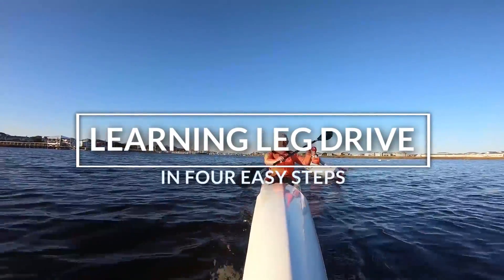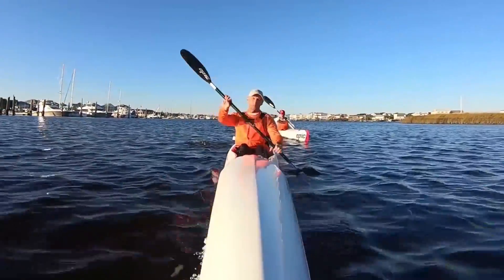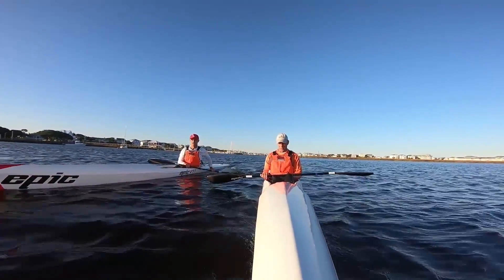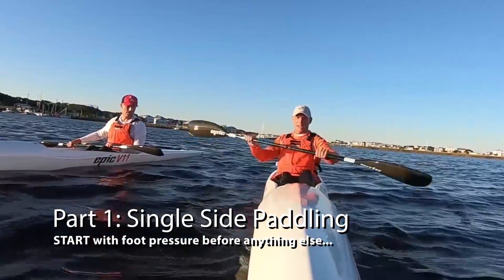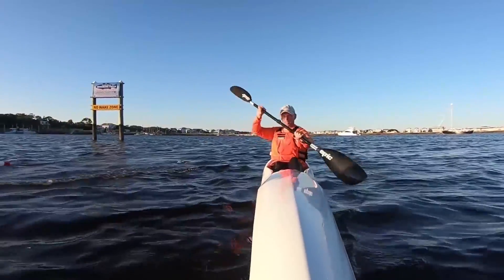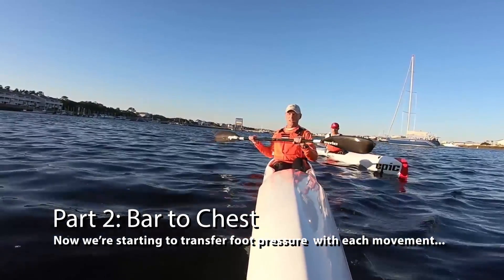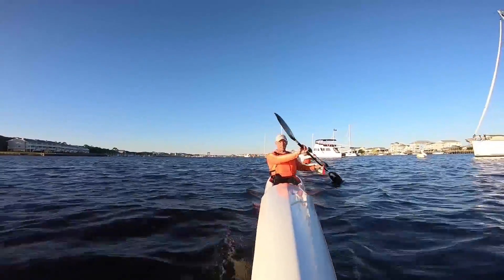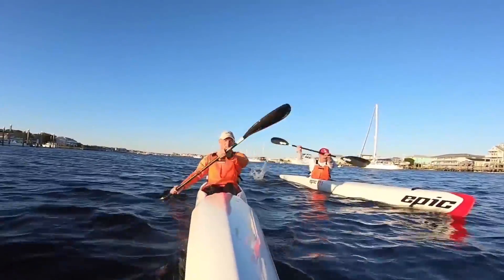Learning Surfski Leg Drive in Four Easy Parts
Leg drive. It is essential to a good surfski stroke. But it was also one of the hardest things for us to figure out when we started paddling the surfski. In this video, Rod shares the short sequence of drills that first helped him learn what leg drive feels like, and that he does regularly to "reconnect" with leg drive in the surfski. Keep in mind this isn't a "how to paddle" video -- we're still new to surfski and have a long way to go in learning the intricacies of the stroke, but hopefully some folks will find the drill sequence useful in find that "leg drive feeling".

Good leg drive has a bunch of benefits:
1. Improved efficiency. Go further with less effort.
2. Improved speed.
3. Increased stability.
4. More power (makes it easier to catch bumps!)